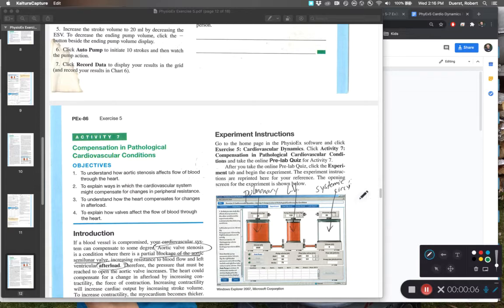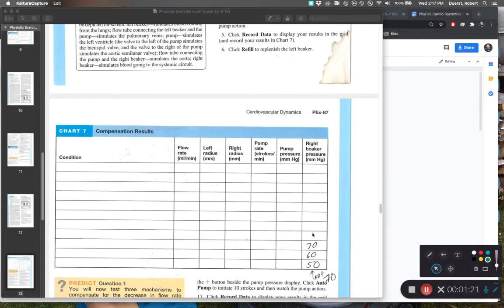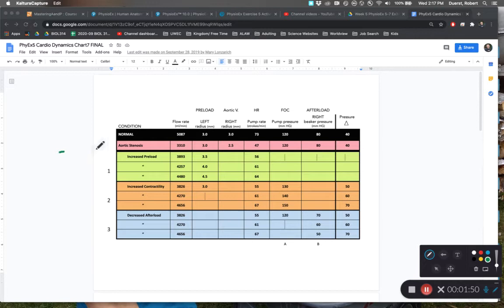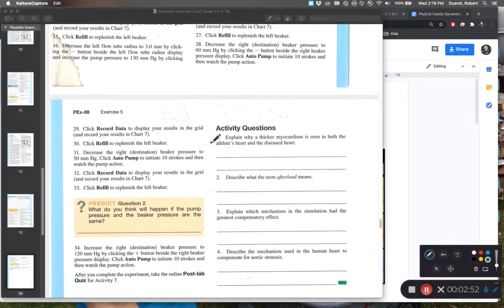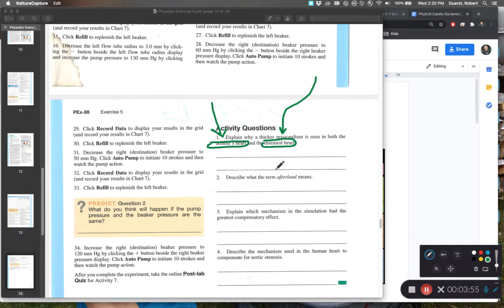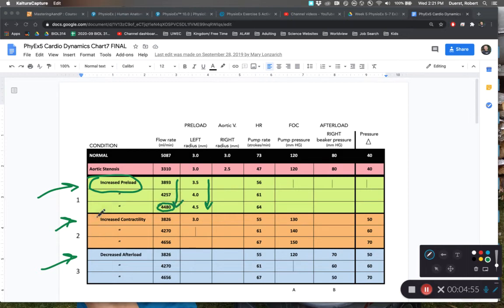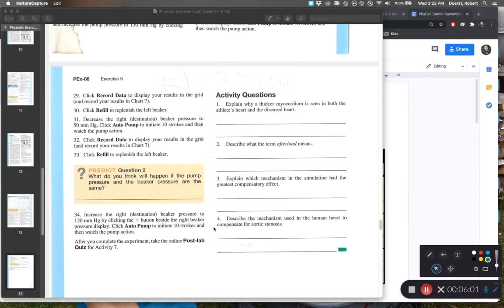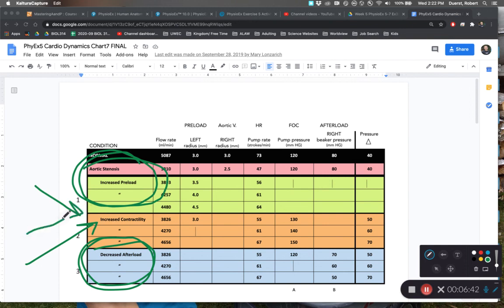PhysioEx Ex 5 Activity 7